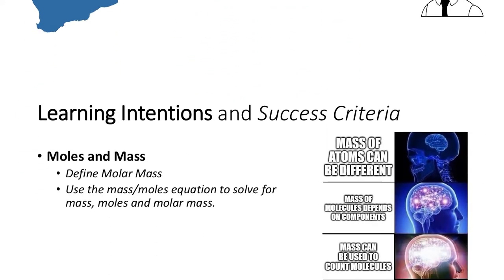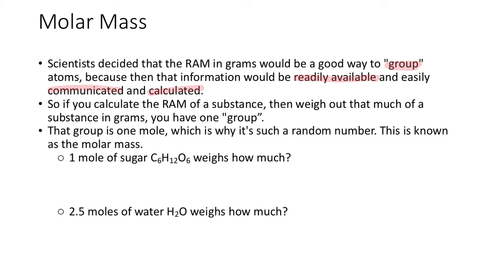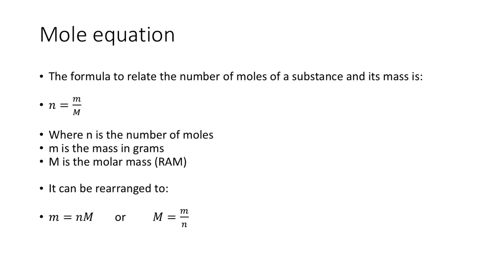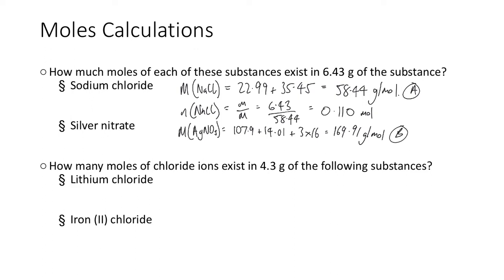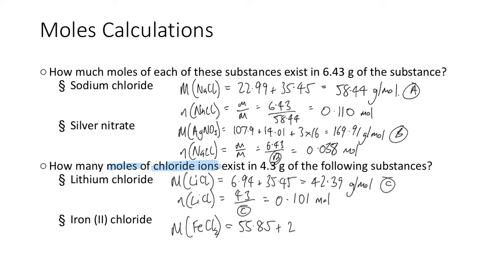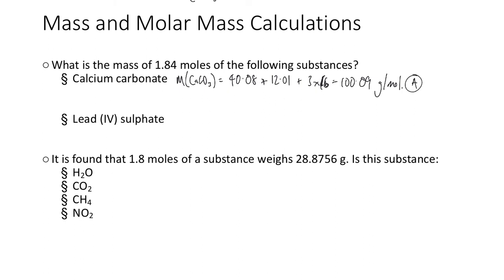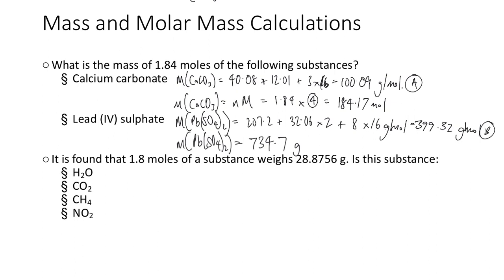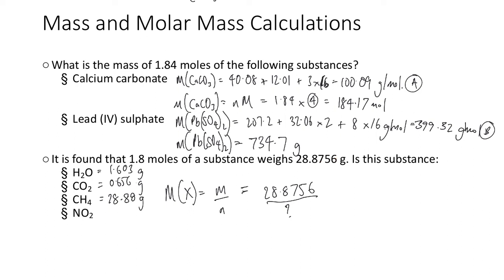CC03 - Moles and Mass